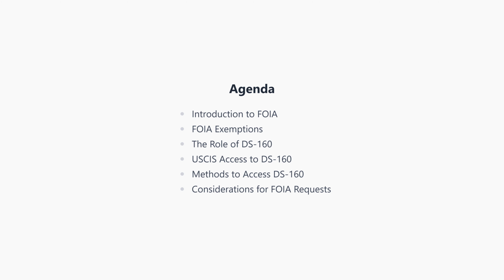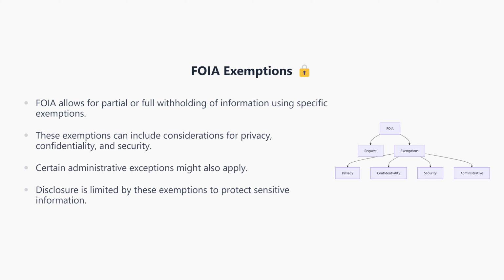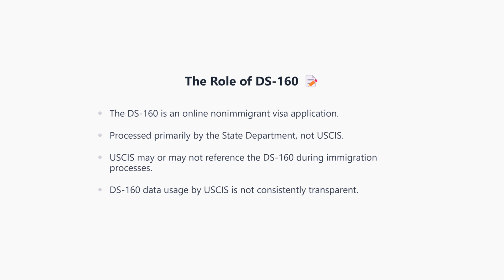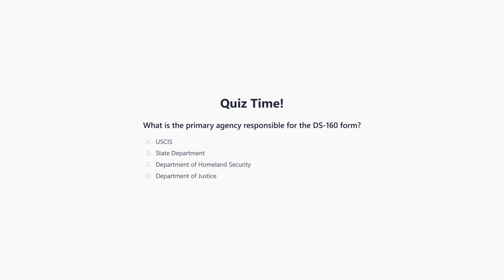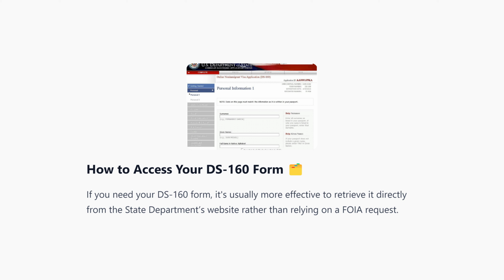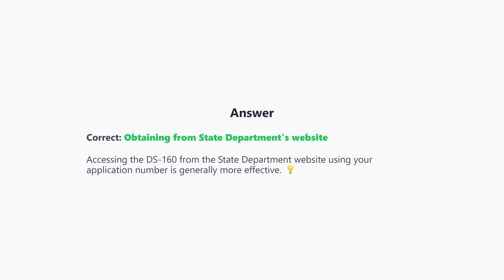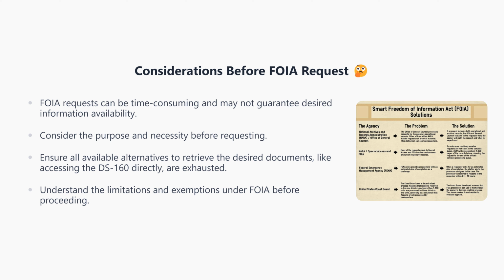🤔 5 Essential Tips for Understanding USCIS FOIA Requests!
Unlock the secrets of USCIS FOIA Requests and DS-160 Forms! 🗂️✨

In this video, we delve into the Freedom of Information Act (FOIA) and its application process regarding the United States Citizenship and Immigration Services (USCIS). You'll learn that while FOIA allows access to certain government records, specific documents like the DS-160 may not always be included due to privacy laws and the discretionary power of USCIS.

🔥 We’ll cover:
1. What FOIA Requests Are
2. The Role of DS-160 in Immigration Processes
3. How to Access Your DS-160 Information
4. Privacy Considerations in FOIA Requests
5. Why You Should Think Twice Before Submitting a FOIA Request

**Watch this video to empower yourself with the knowledge you need to navigate the complexities of USCIS FOIA Requests!** 📄💼

00:00 Introduction
00:18 Video Outline
00:42 What is FOIA
00:58 FOIA Exemptions
01:21 DS-160 Form
01:42 Quiz Time
02:01 Quiz Answer
02:12 USCIS Access
02:33 Accessing DS-160
02:47 Another Quiz
03:07 Quiz Solution
03:20 Considerations
03:44 Thank You